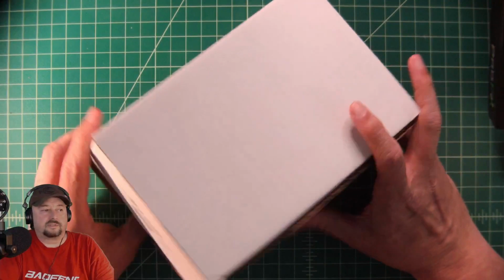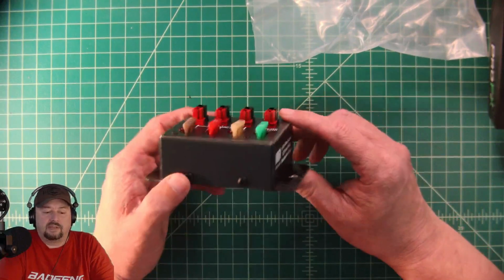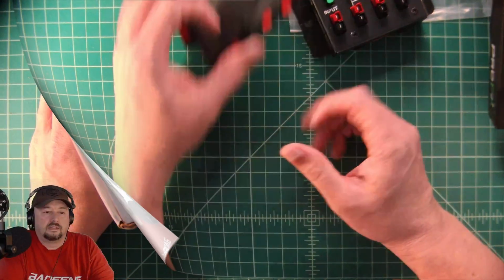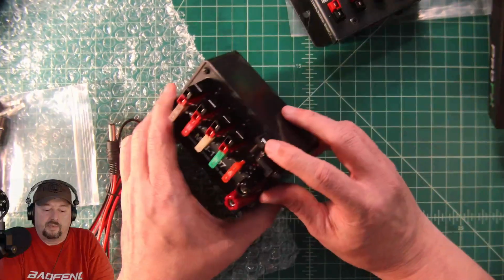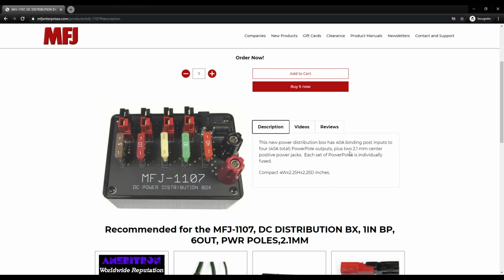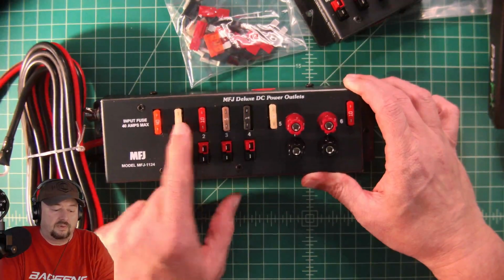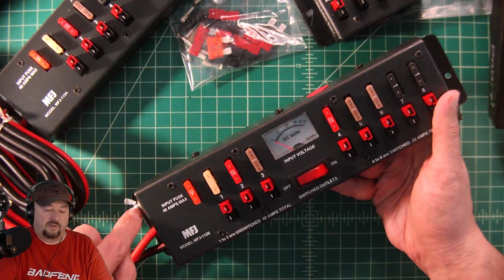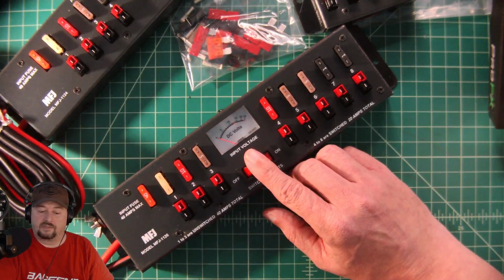MFJ Power Distribution Units for Ham Radio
Power Distribution Units for Ham Radio by MJF

Note: These Power Distribution Units were sent to me free of charge in exchange for this video review.

In this video we take a quick look at Power Distribution Units from MFJ.  Please leave any questions, comments, suggestions or recommendations below and I will do my best to respond.

Thanks,
TheSmokinApe